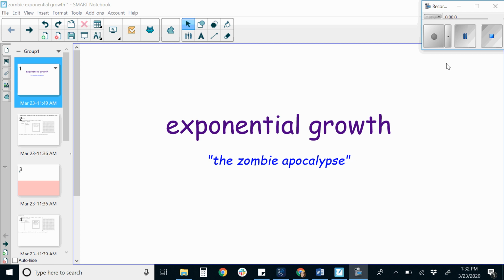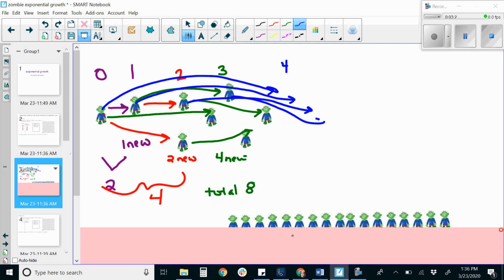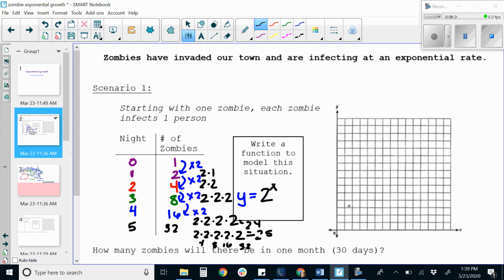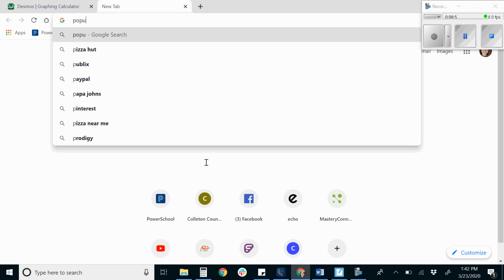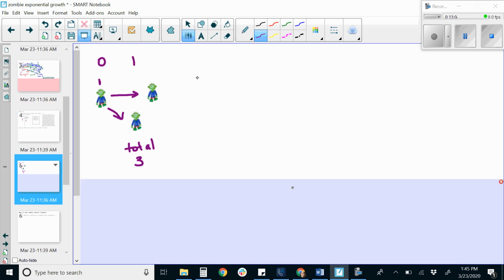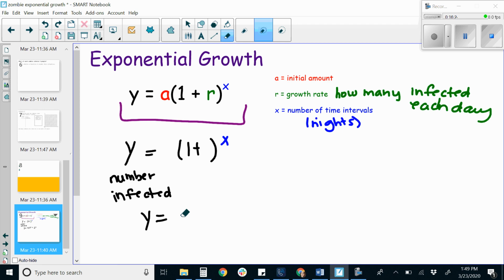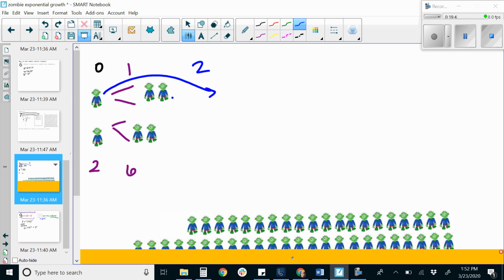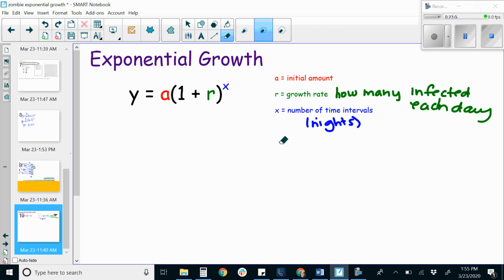Exponential functions-- ZOMBIE APOCALYPSE